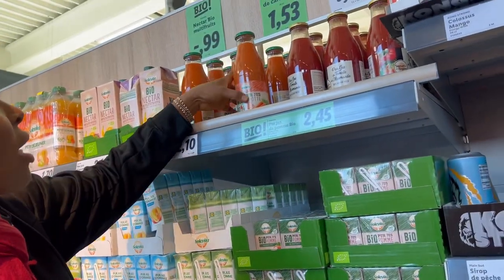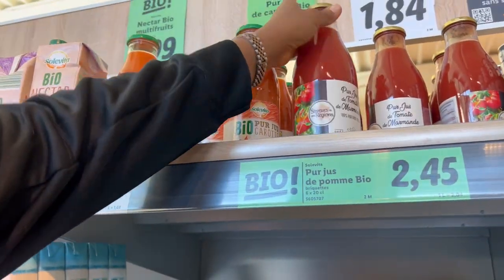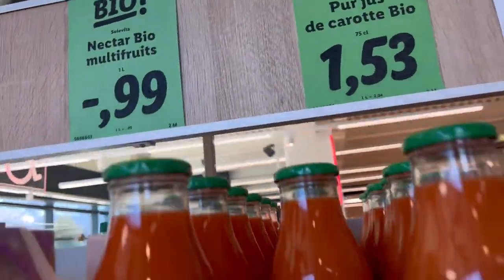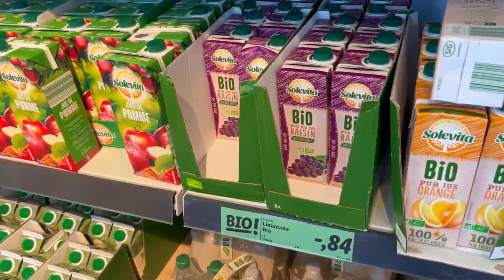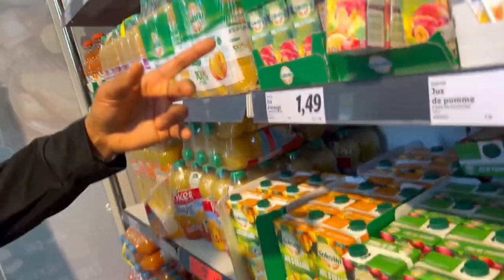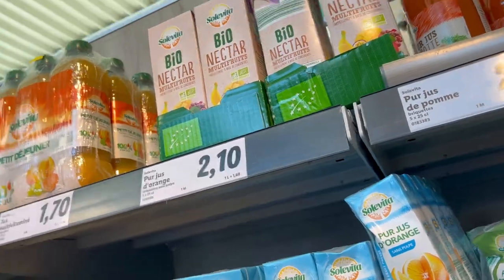LIDL ORGANIC FOOD SHOP ON A BUDGET || COST OF LIVING CRISIS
Food prices are steadily soaring for someone that wants to avoid pesticides as much as possible I try to shop organic within my budget allocation this video shows you the things I focus on when buying organic

Musician: @iksonmusic